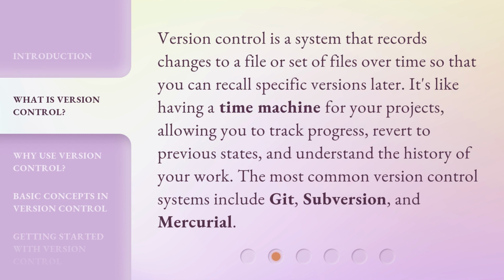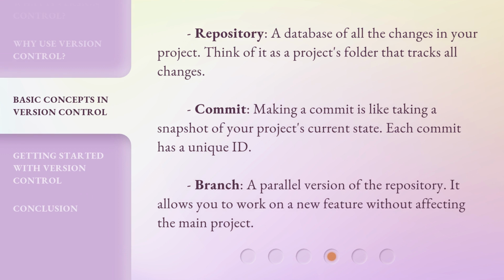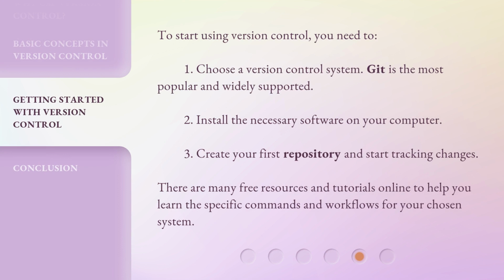Mastering Version Control: A Guide for English Learners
Unlocking Version Control: English Learners' Roadmap • Discover the essential tips and tricks for mastering version control in this comprehensive guide tailored for English learners. Take your skills to the next level and streamline your workflow with ease!

00:00 • Introduction - Mastering Version Control: A Guide for English Learners
00:36 • What is Version Control?
01:03 • Why Use Version Control?
01:34 • Basic Concepts in Version Control
02:02 • Getting Started with Version Control